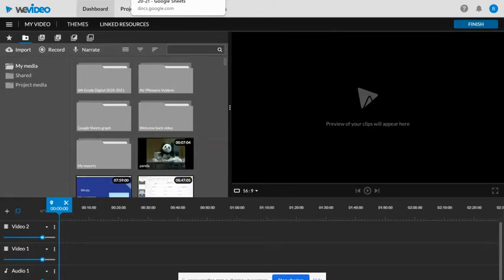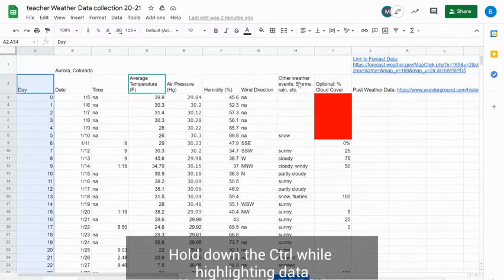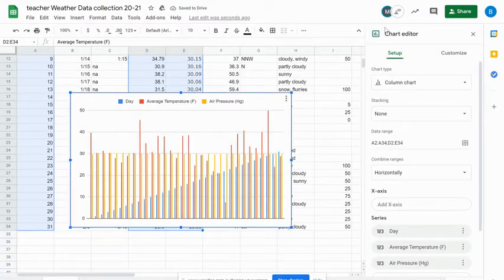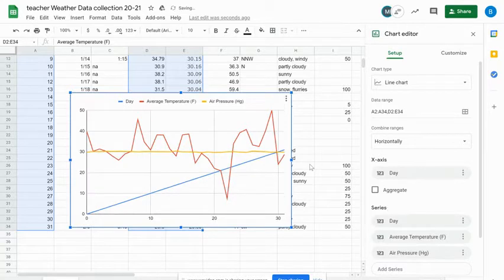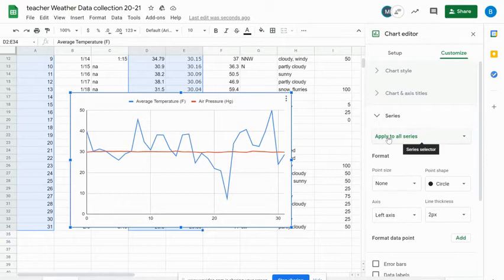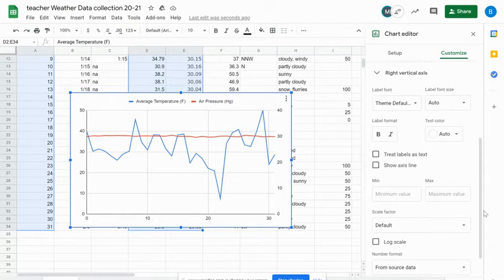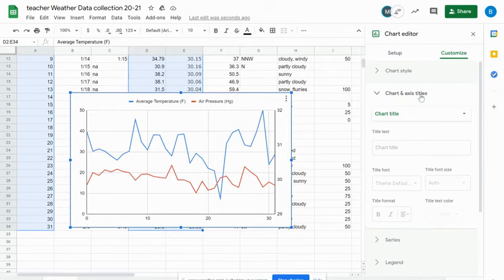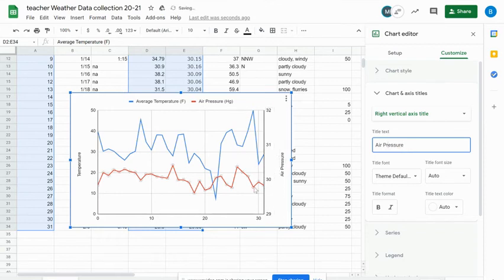Weather Graphing Video